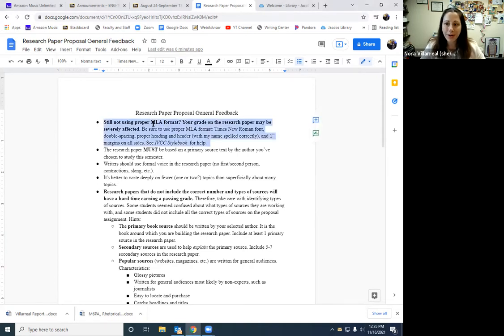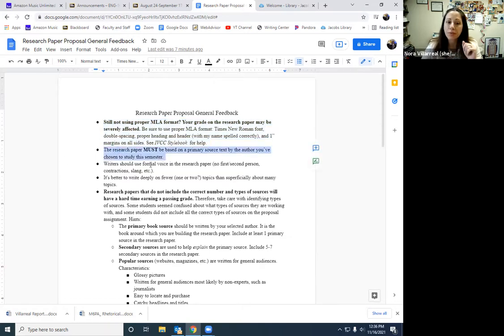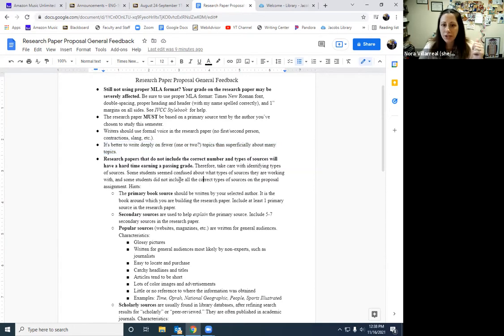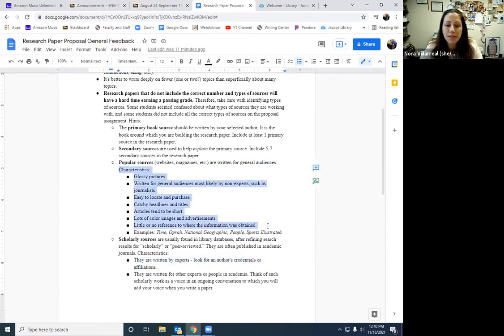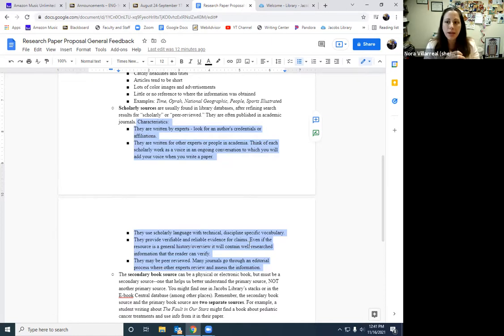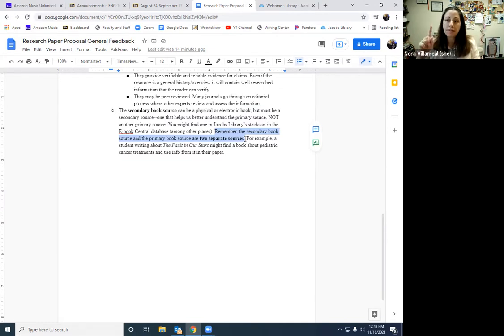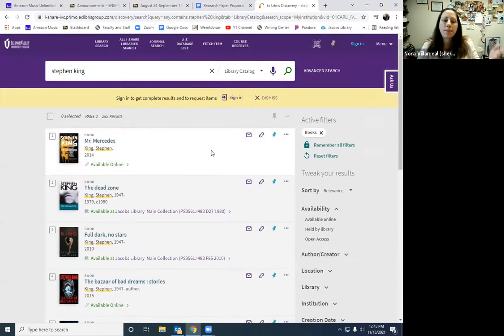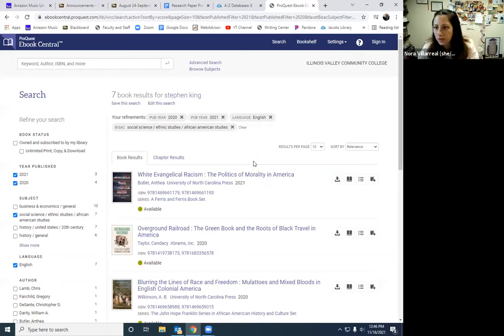Video Ten, Research Paper Proposal Feedback and Finding a Book Secondary Source